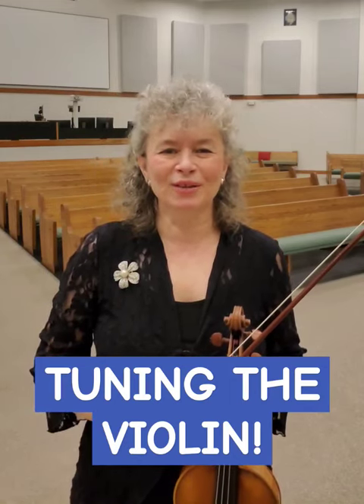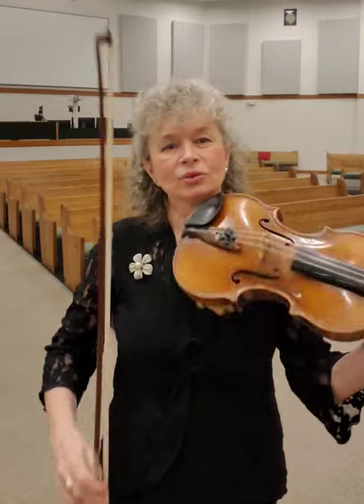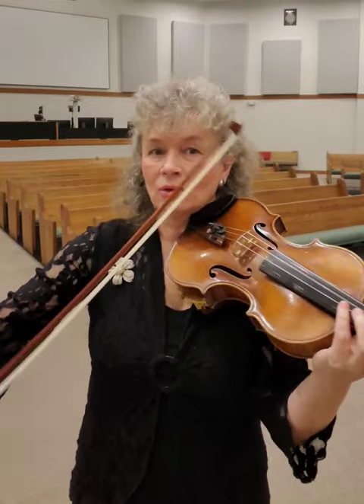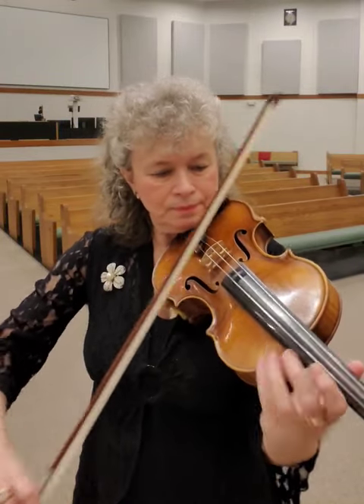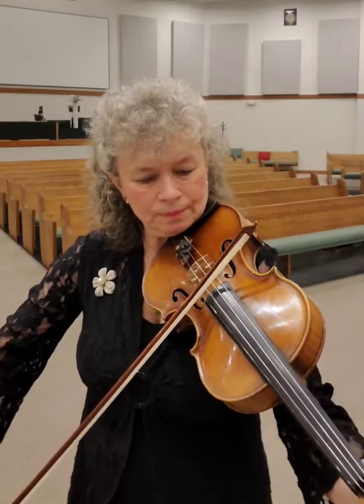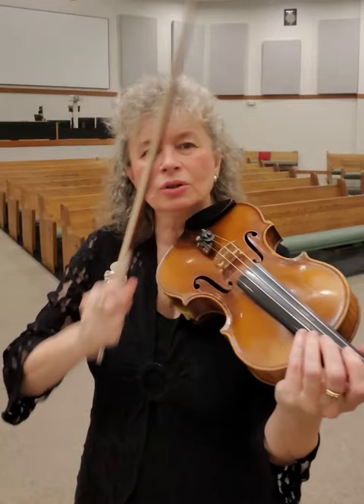🎶🎻Marta's Tip #1, "TUNING THE VIOLIN", links in the Description and Comments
🙂🎻💥Here is my New Series,  "Marta's Tips" with short tips and ideas about violin and music that you may find helpful! Thank you for visiting my channel!

Love,

Marta

🎻"Musical Solutions" by violinist, Marta Szlubowska

🎶🎻Marta's Tip #1, "TUNING THE VIOLIN"

Praised for her “warm lyricism and flawless technique” by Le soir (Belgium) and for her “gripping performance of music by Grażyna Bacewicz” by The Washington Post, Polish-American violinist, Marta Szlubowska is a sought-after soloist, chamber musician, teacher and a concertmaster. Her concerts have taken her to over 15 countries throughout Europe and Americas. She is the former Concertmaster of the Mississippi Symphony Orchestra in Jackson, MS (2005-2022).

Ms. Szlubowska, former faculty at Millsaps College and Conservatory and the University of Southern Mississippi, holds the Bachelor’s and Artist Diploma degrees from the Peabody Institute of the Johns Hopkins University and Master’s Degree in Violin Performance from the University of Massachusetts at Amherst. Her teachers include Janusz Szok, Charles Libove, Berl Senofsky and Charles Treger.